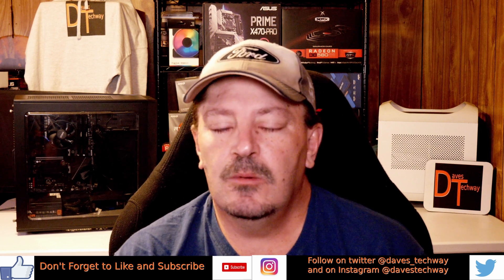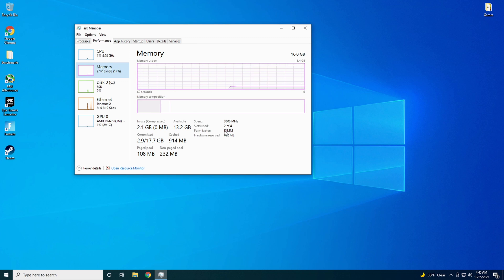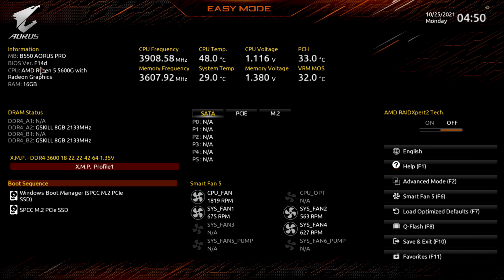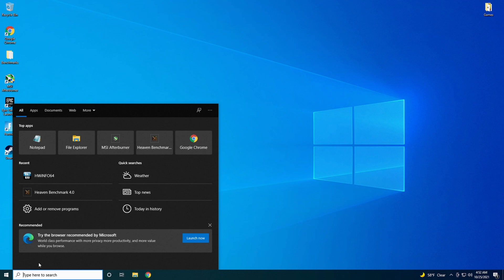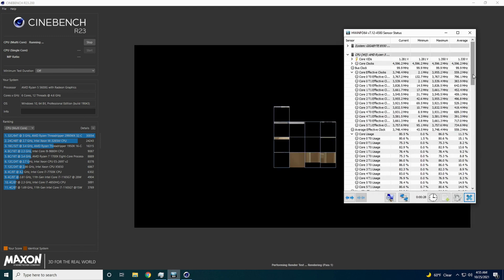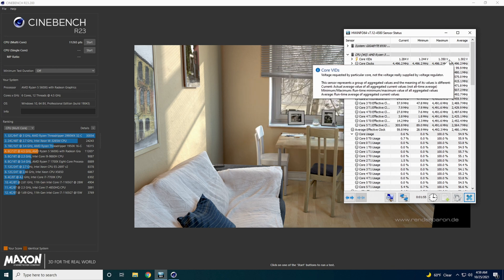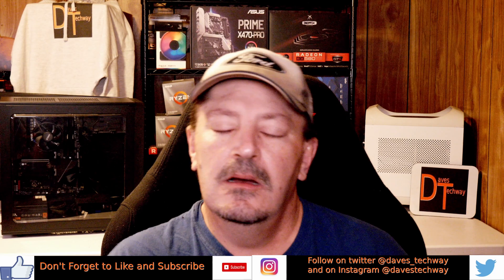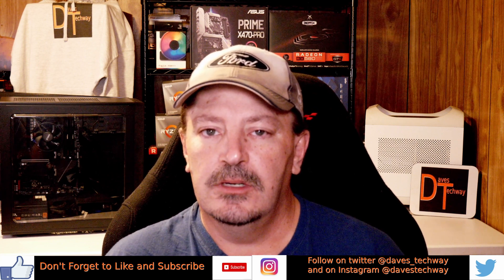CPU overclocking on the Gigabyte B550 Aorus Pro Motherboard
CPU overclocking on the Gigabyte B550 Aorus Pro Motherboard. In this video we will be showing how to overclocking a CPU on the Gigabyte B550 Aorus Pro Motherboard.